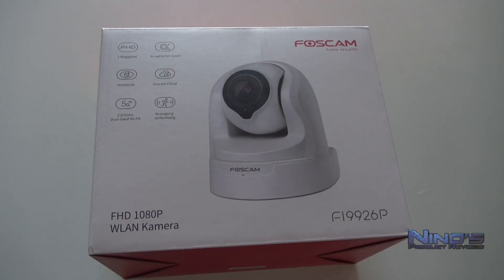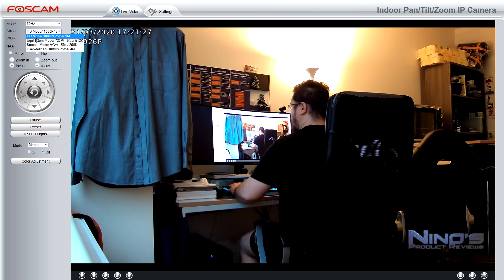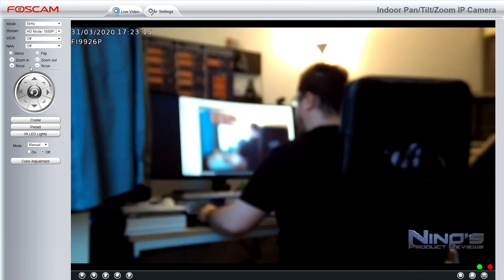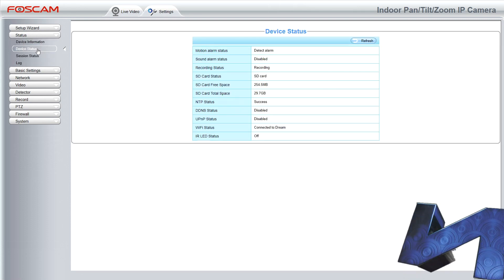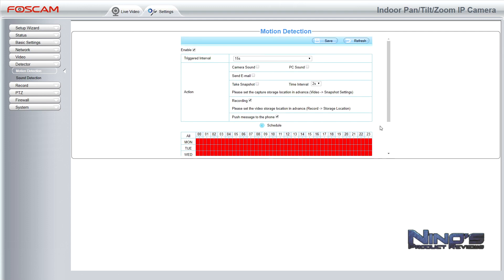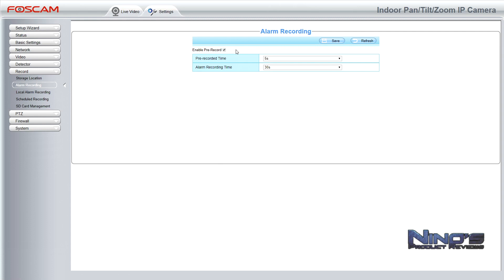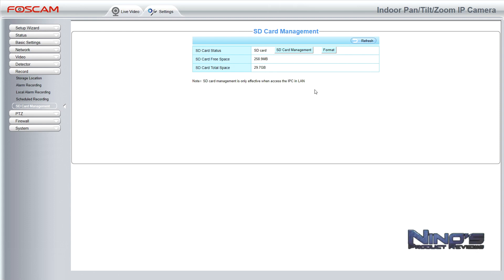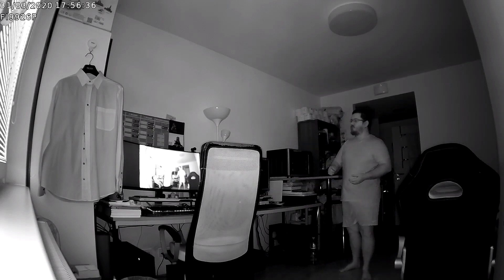Foscam FI9926P Review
I'm taking a closer look at the Foscam FI9926P
Amazon US